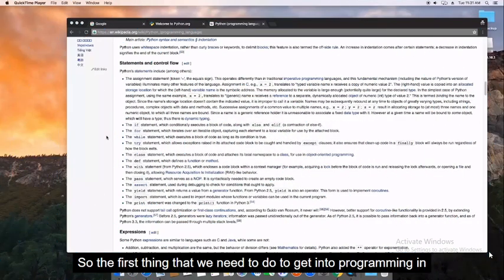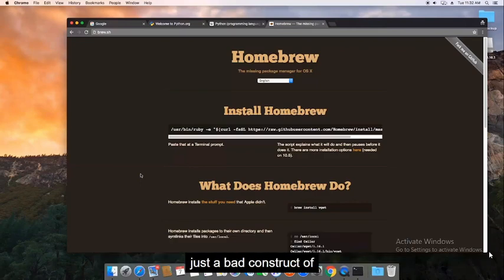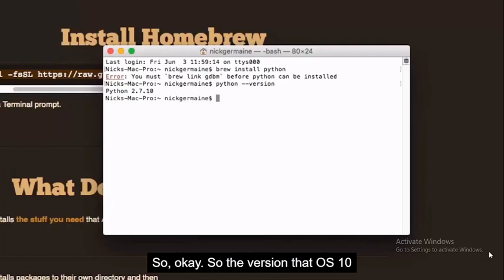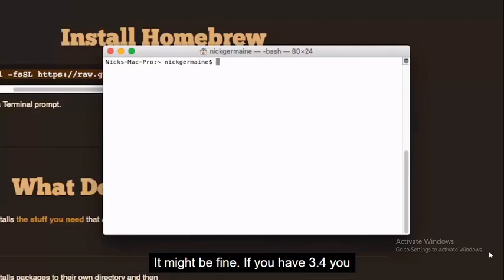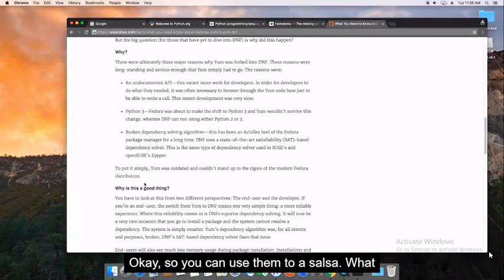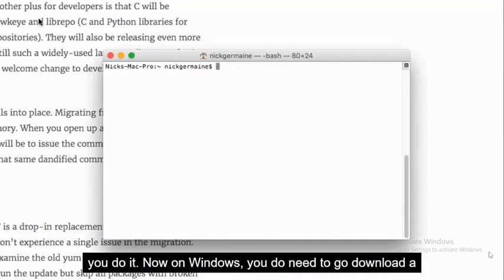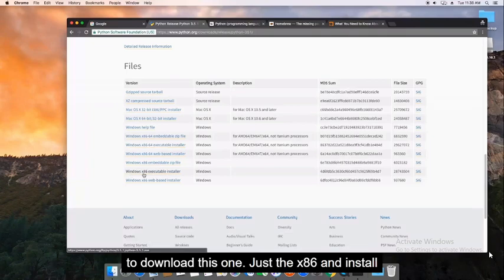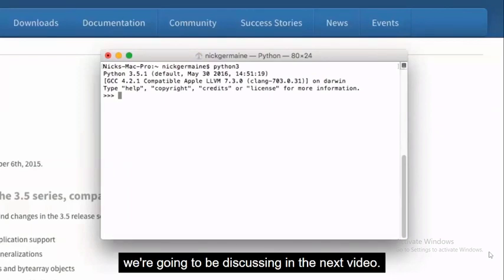python for absolute begniers